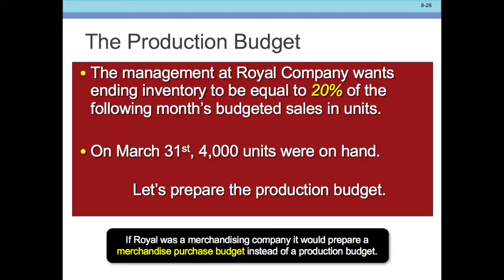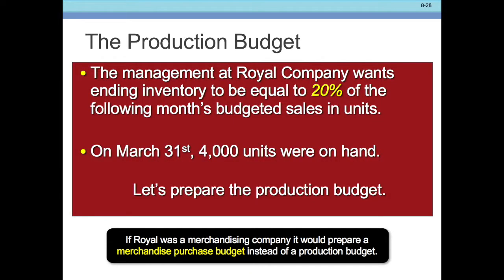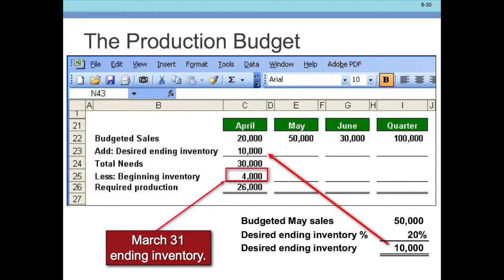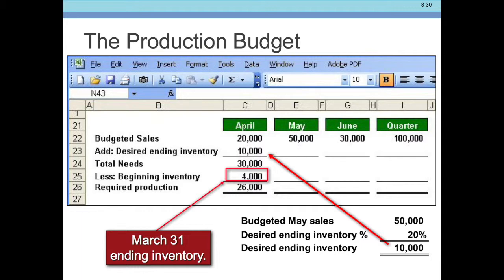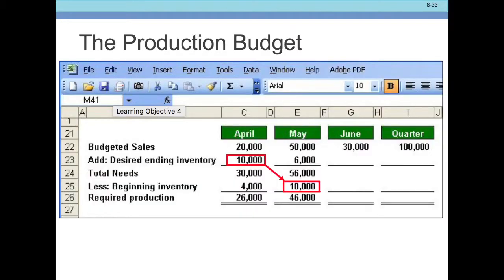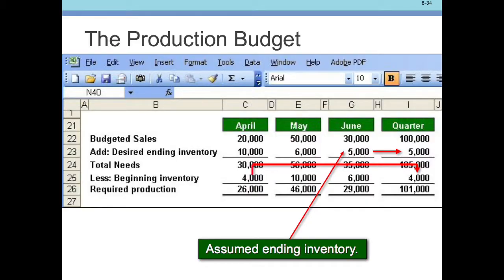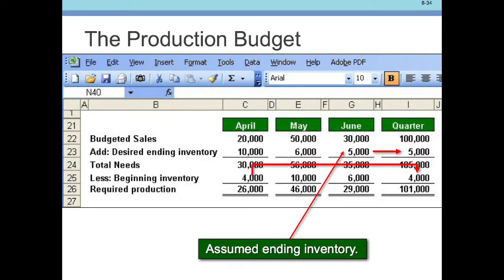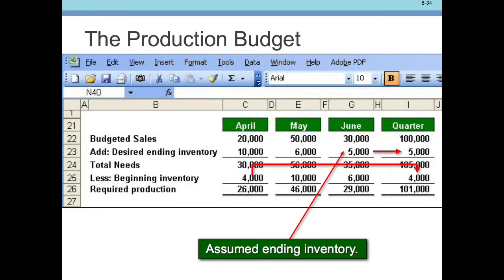4100 Ch 8 V 4